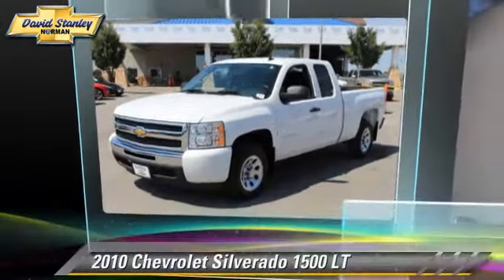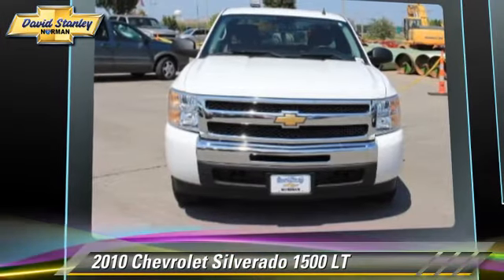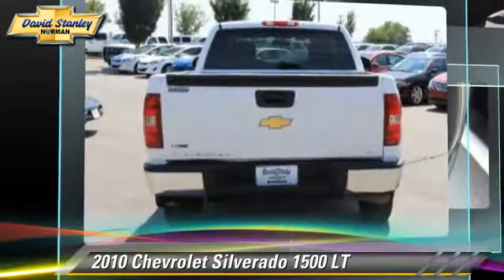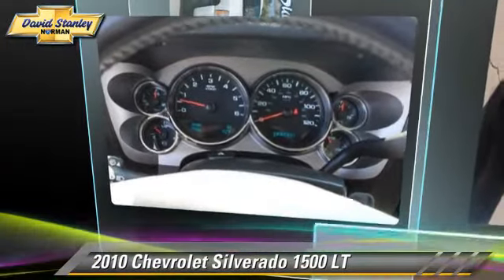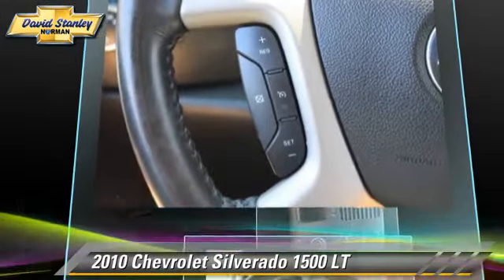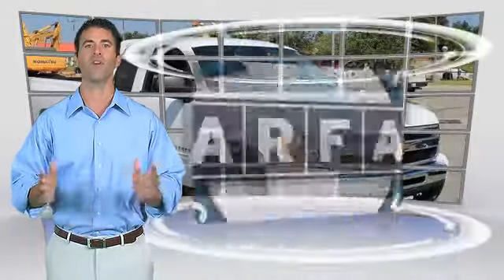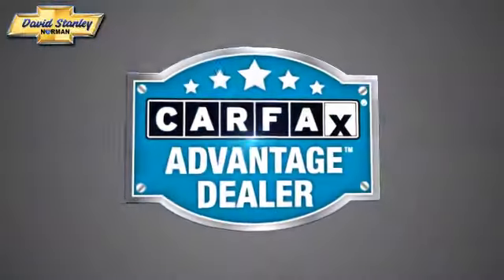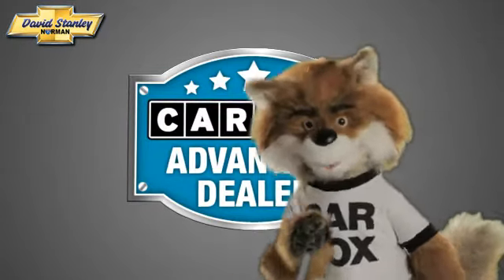David Stanley Chevrolet of Norman, Norman OK 73072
1221 Ed Noble Parkway Norman OK 73072

[DFIN:3:3111195:I:2723:7EC36CEE:517c910d9157a985cf4e332daf6efc51]